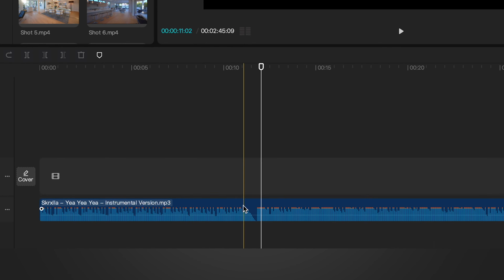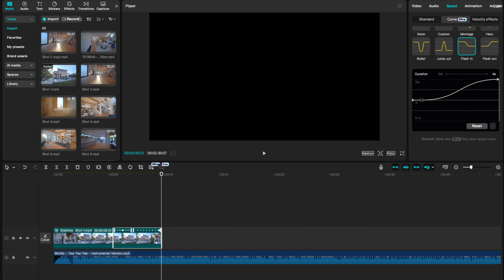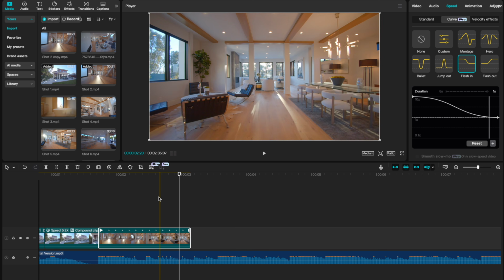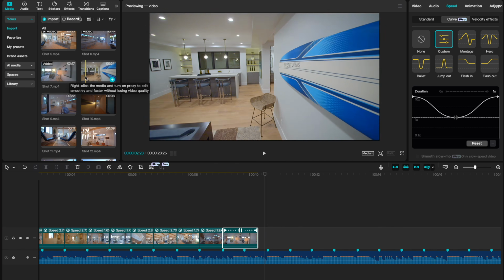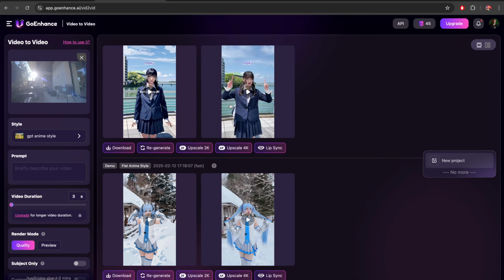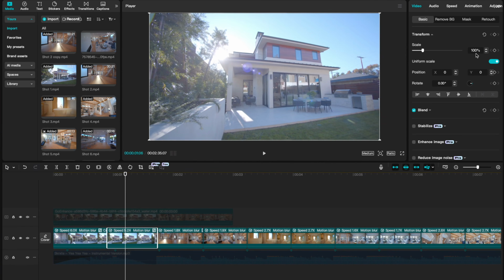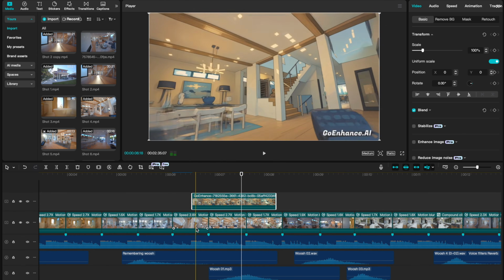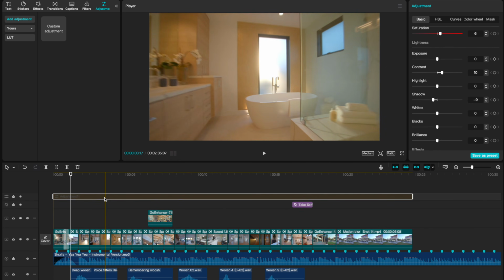Viral Speed Ramp - Full CapCut Tutorial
In this video, I show you how to edit god-like speed ramps in CapCut. Using tricks like speed changes, compound clips and extra effects, we make a viral speed ramps.